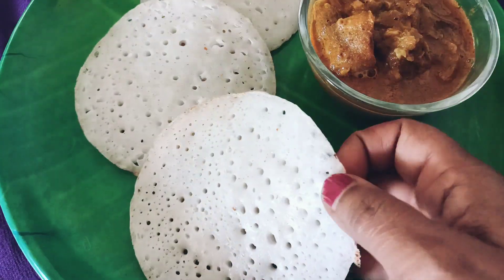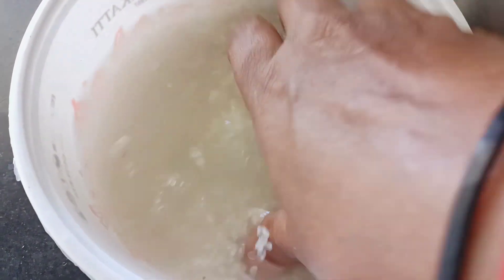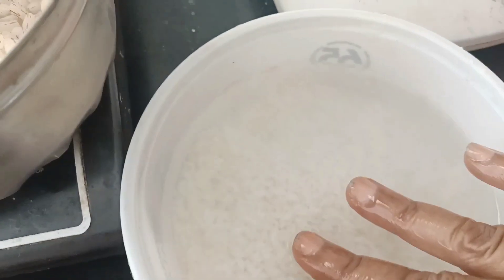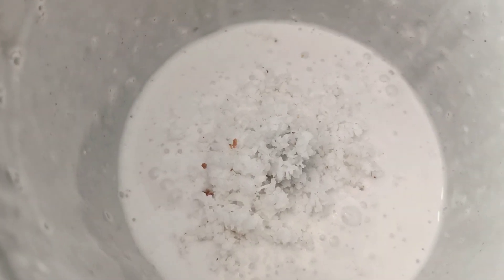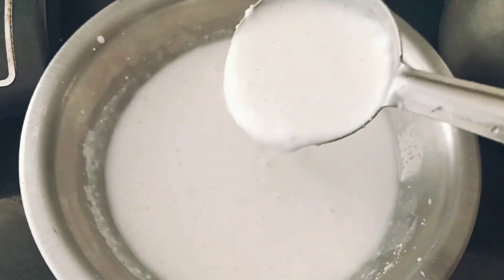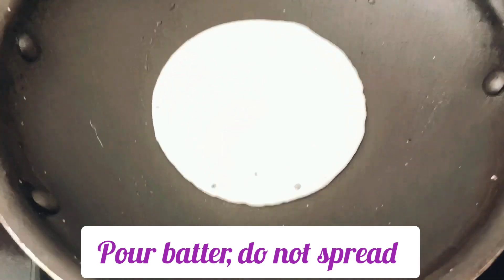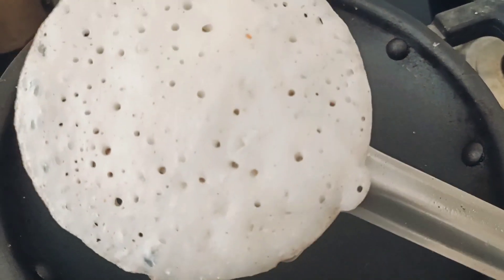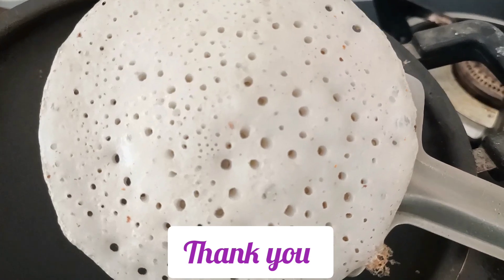ഓട്ടട,/മുട്ടയപ്പം ഈസി ആയി ഉണ്ടാക്കാം Ottada recipe, Malayalam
Hi guys, today's recipe is a very toasty &easy one, very amous ottada. Try this yummy dish with your favourite veg or non veg curry.